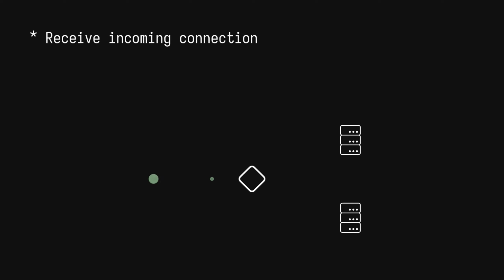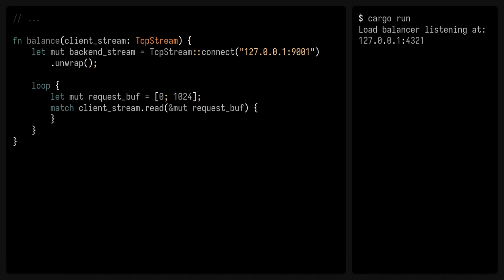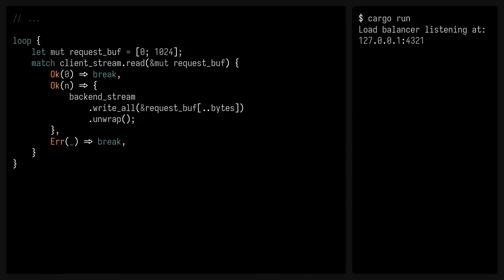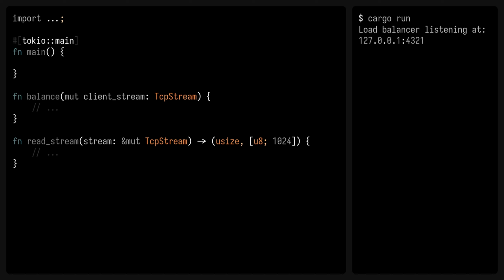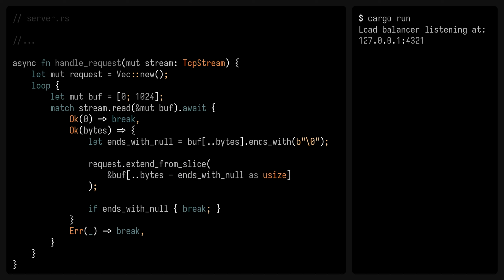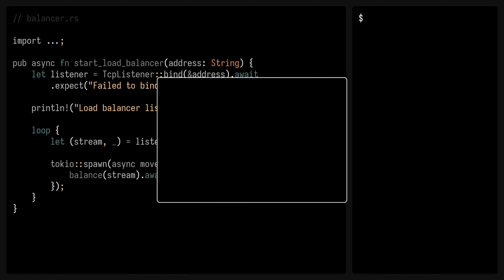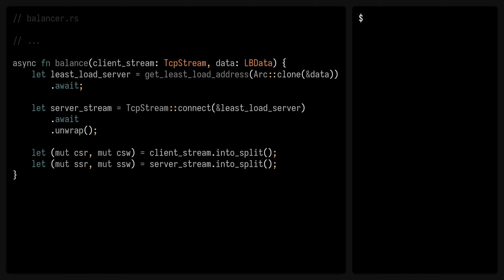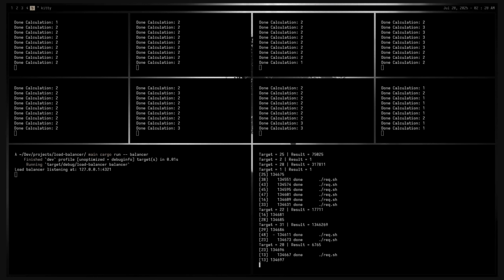Load Balancer From Scratch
Explore the architecture and core algorithms behind load balancers by building one from scratch. This video covers connection distribution strategies, efficient resource tracking, and low-level networking concepts to help you truly understand how modern scalable systems handle traffic.

00:00 Intro
00:40 Explaining Load Balancer
01:28 Building
09:50 Showcase
10:01 Outro